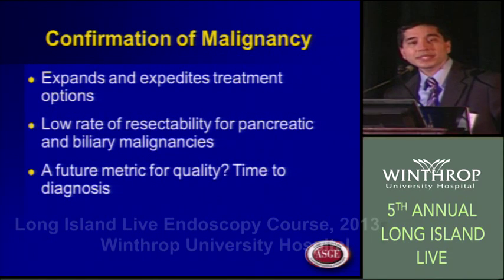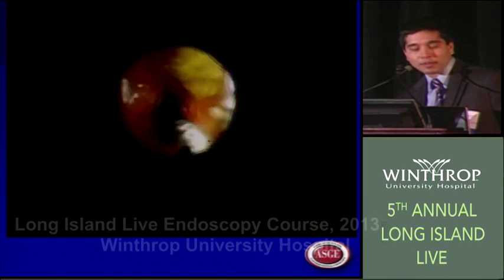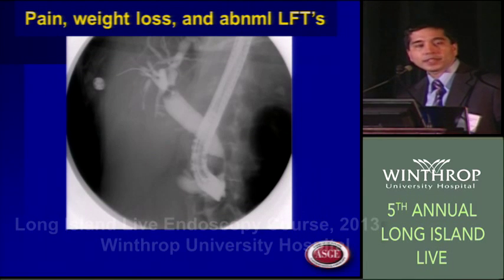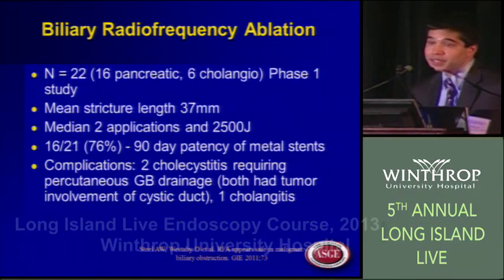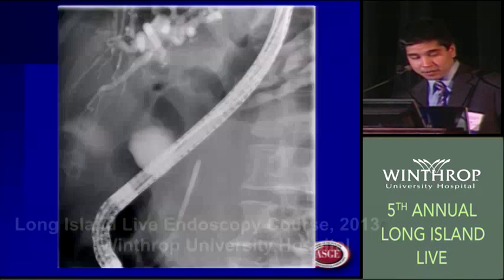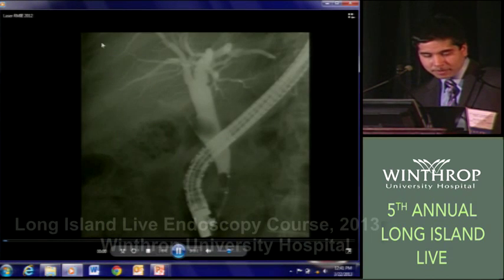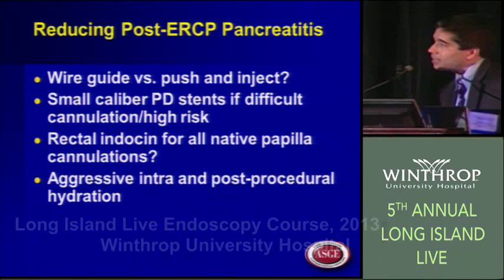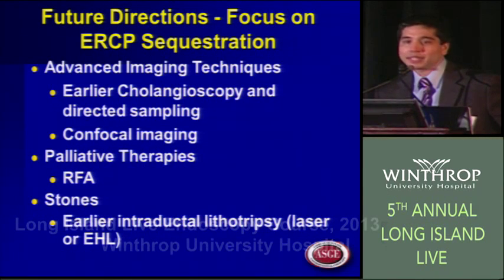2013 LI Live Endoscopy Course: ERCP Update Raj Shah, MD